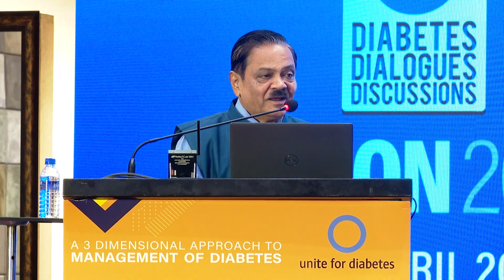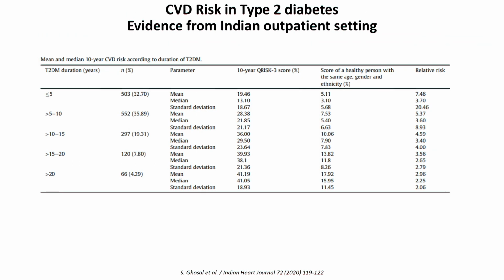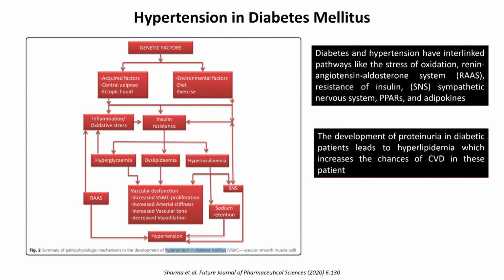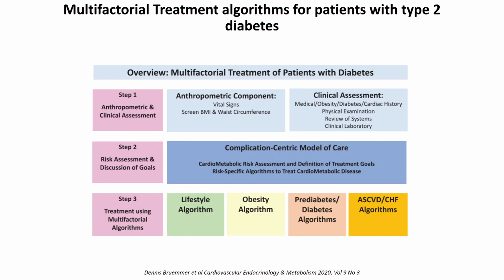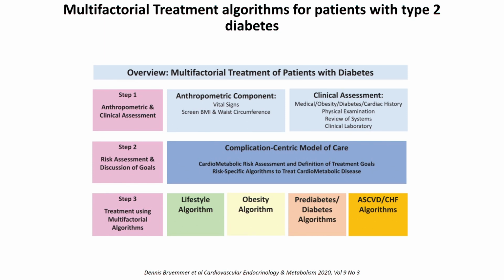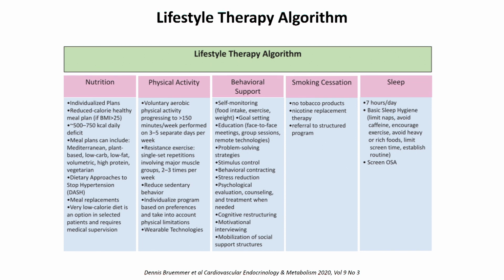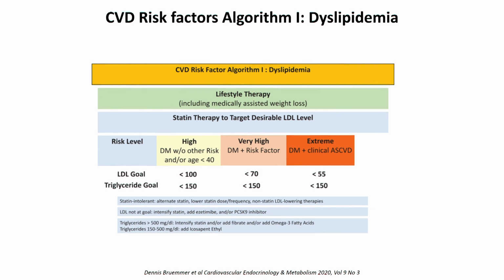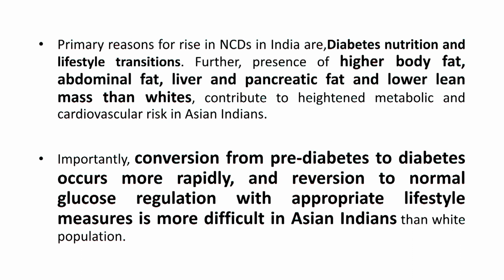CVD - Indian scenario-challenges & opportunities - Dr AK Das